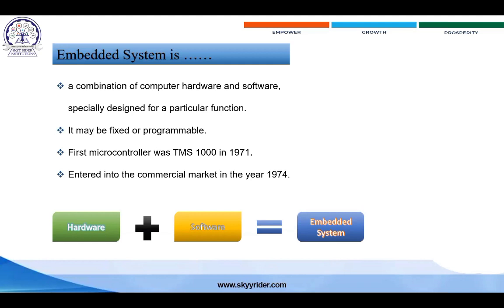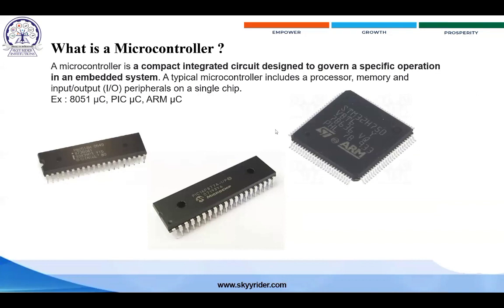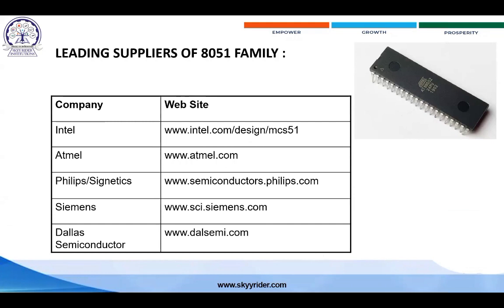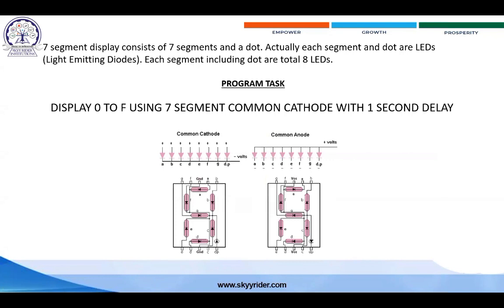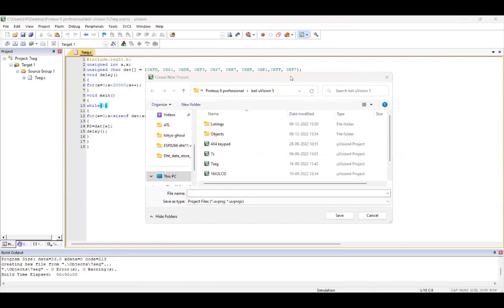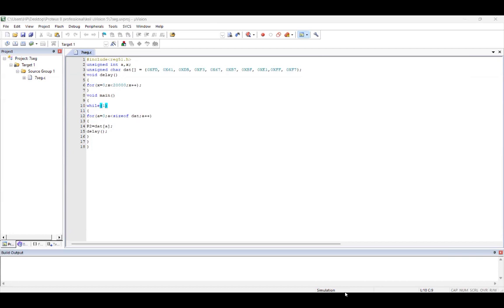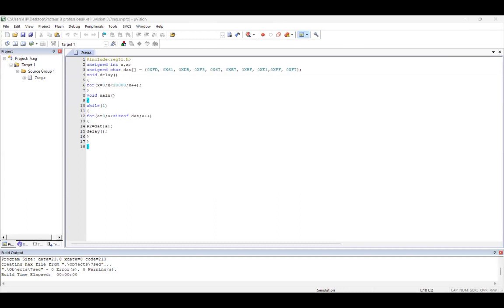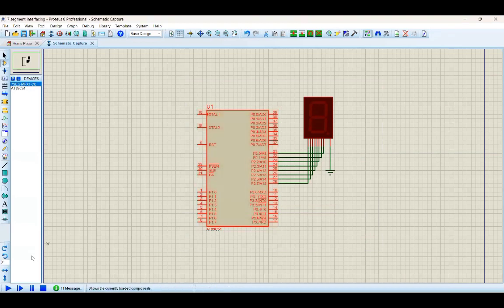How to Create 7 System Interface Using Embedded System.